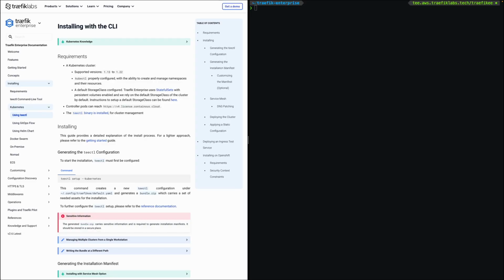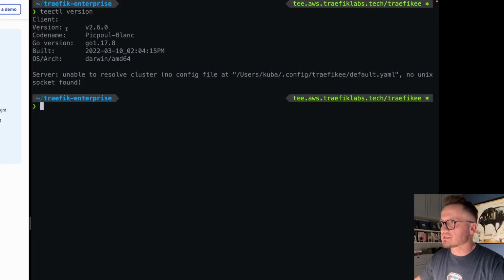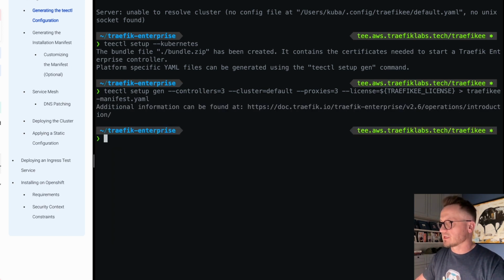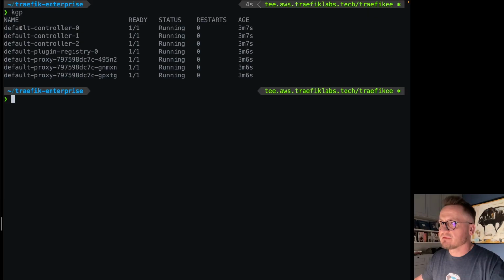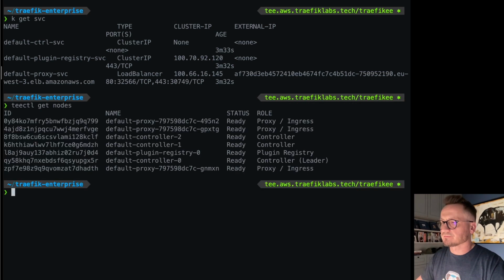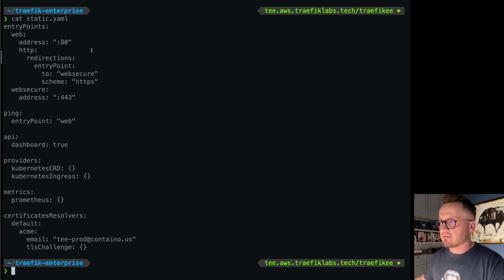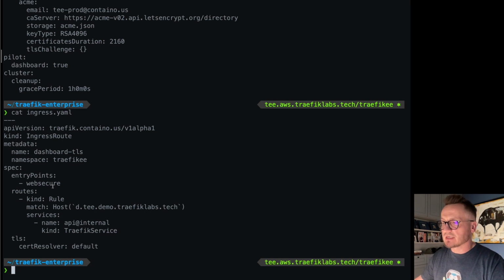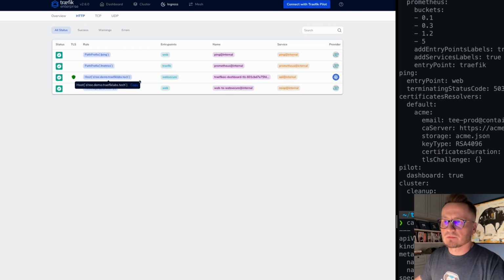[Tutorial] Deploy Traefik Enterprise - Option 1 of 3: teectl // Traefik Labs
When deploying Traefik Enterprise in Kubernetes environments, you have three options. In this tutorial, Product Adoption Specialist for Traefik Labs Jakub Hajek walks through option 1: teectl.

DEPLOYMENT OPTION TUTORIALS
- teectl: (this video)

Let us know if you found this tutorial useful in the comments below.